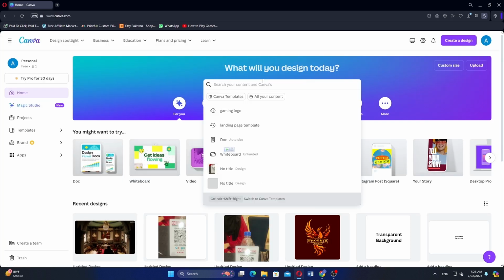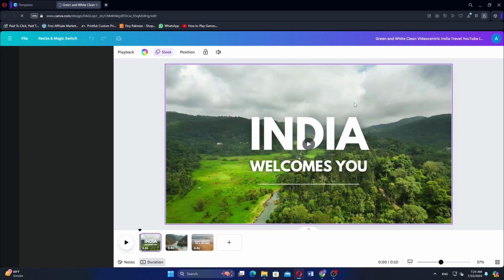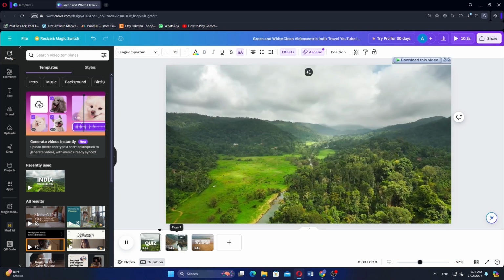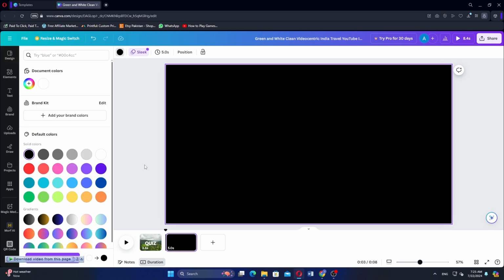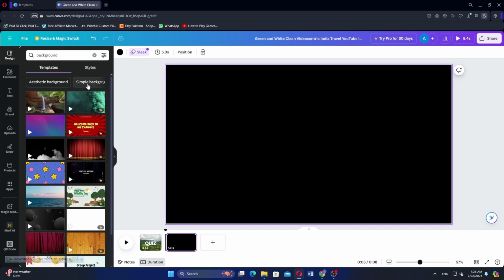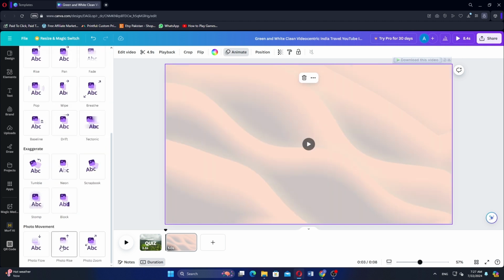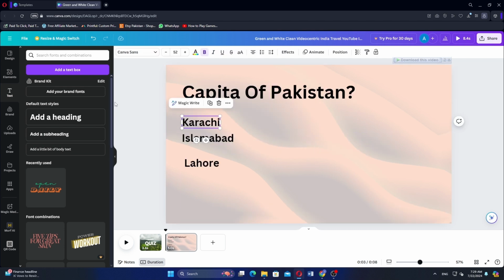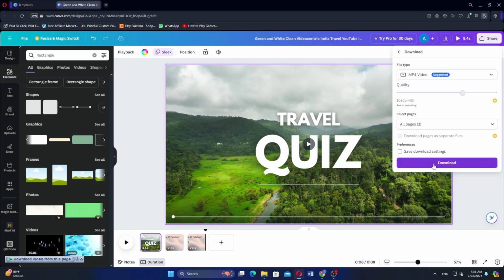Create a Quiz on Canva - EASY How To Guide (2024)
To create a quiz on Canva, start by logging into Canva and selecting a video template. For beginners, Canva tutorials can be very helpful. Use Canva for bulk create videos, especially if you want to make YouTube shorts. Leverage AI Canva features to create content fast.

To make a quiz video in Canva, design slides with each question and multiple choice options. Add a timer to each slide to enhance engagement. Bulk create YouTube shorts with Canva by using templates and AI tools to streamline the process.

Creating quiz videos like "Guess the Country Flag" or "Guess the Country by Emoji" can attract a wide audience.